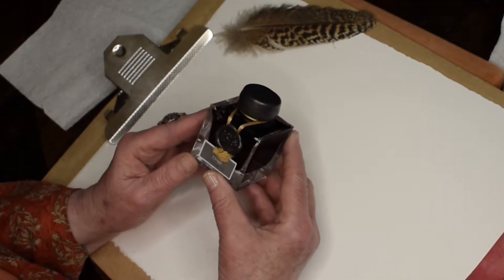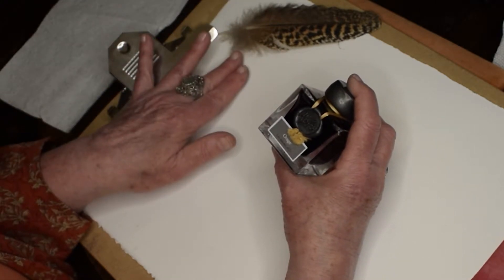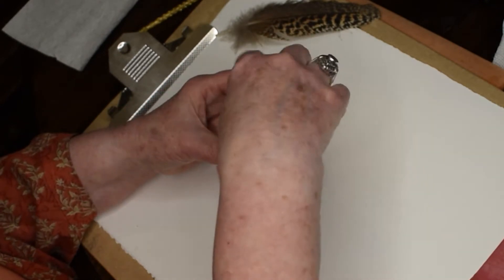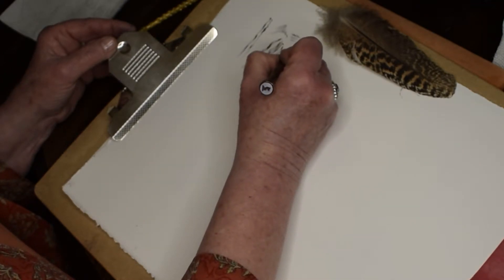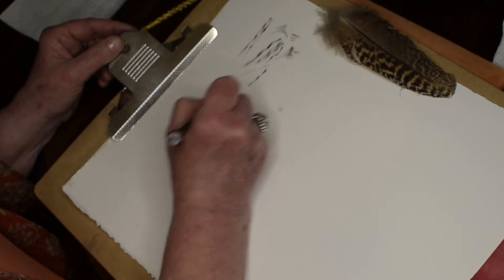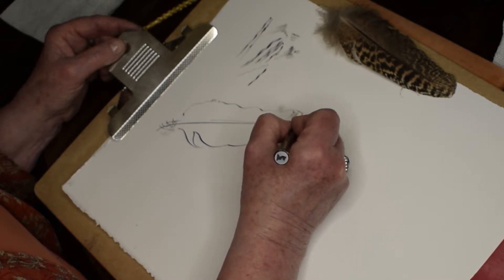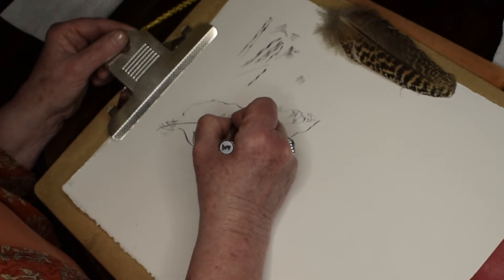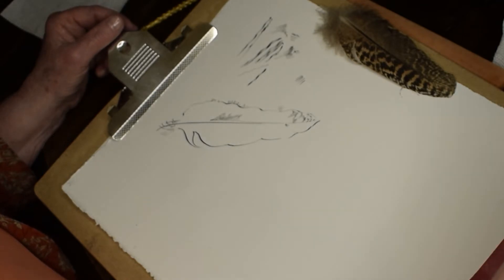Introduction To Pen & Ink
After a false start thanks to COVID, I am back with a demonstration of pen & ink techniques. I hope to improve the quality of my videos going forward!